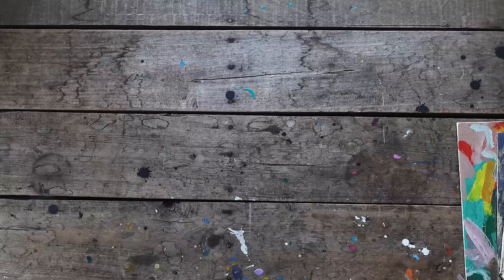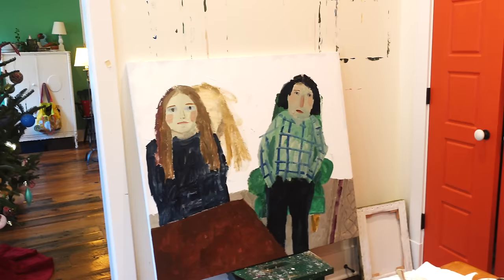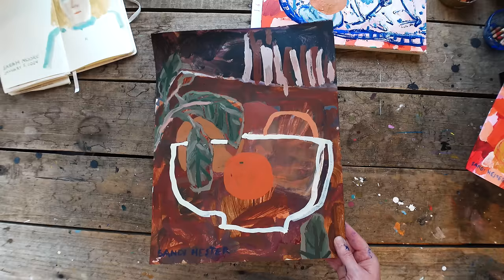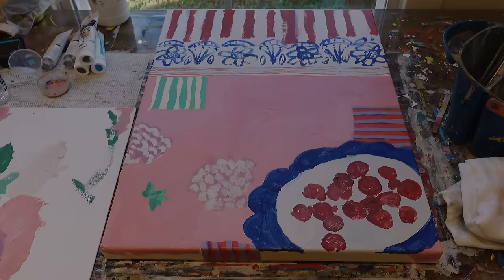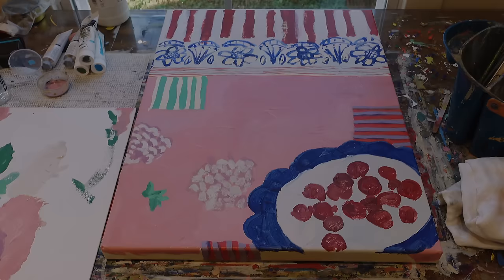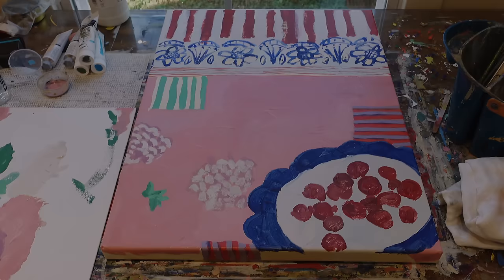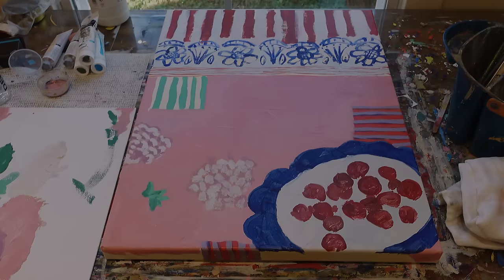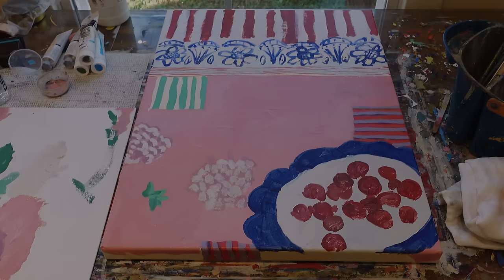I Painted Everyday For A Month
I painted everyday for a month and documented it all here for you! Things I mentioned are listed and linked below.